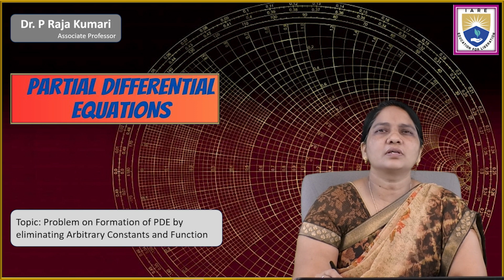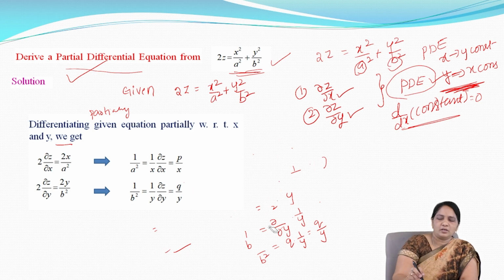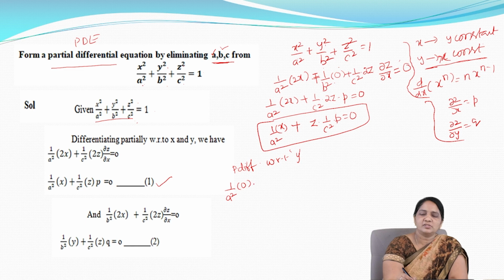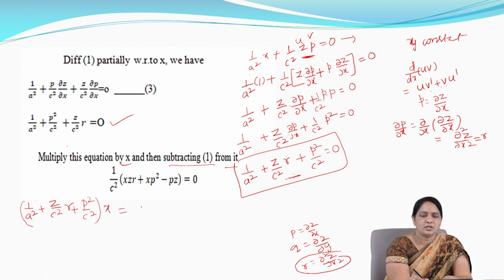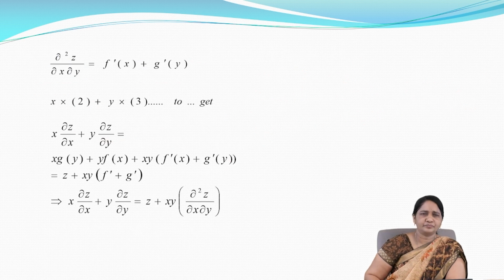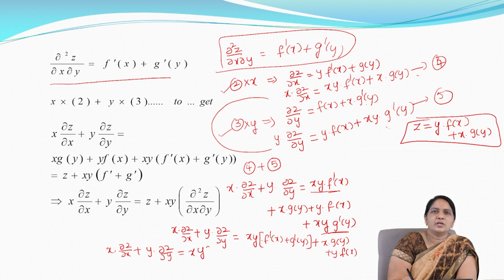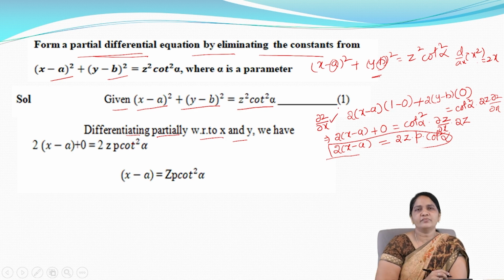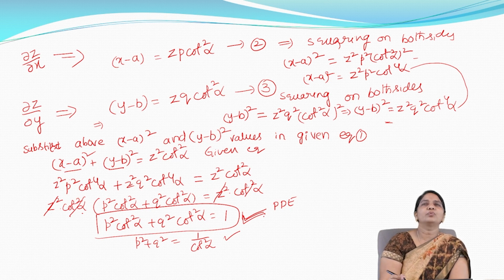Problem on Formation of PDE by eliminating Arbitrary Constants and Function by Dr. P Raja Kumari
Problem on Formation of PDE by eliminating Arbitrary Constants and Function by Dr. P Raja Kumari | IARE

Telangana, India.